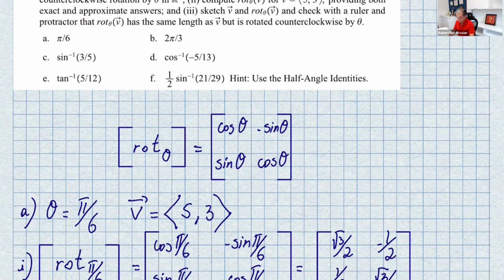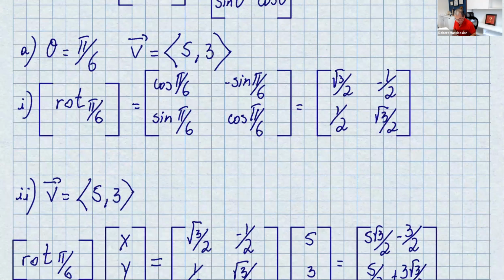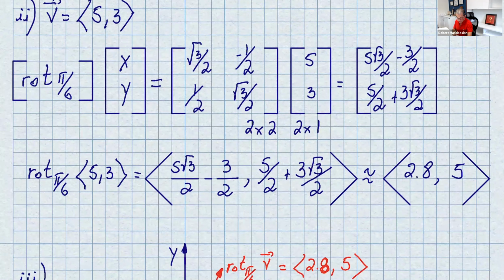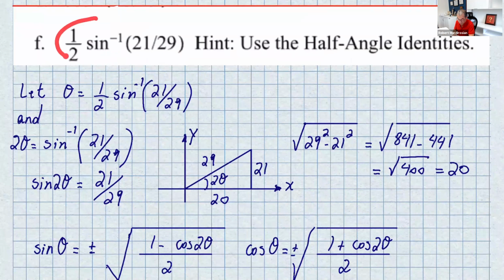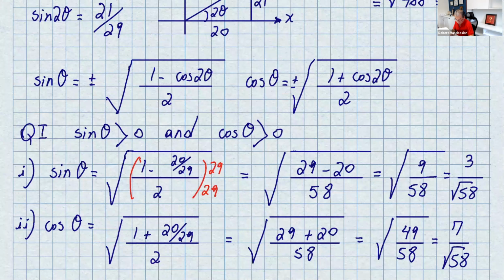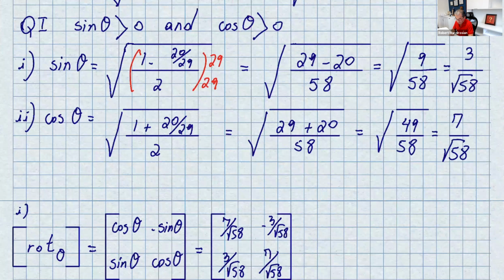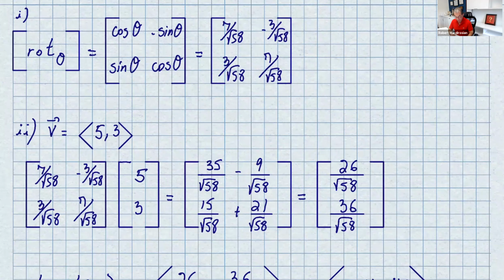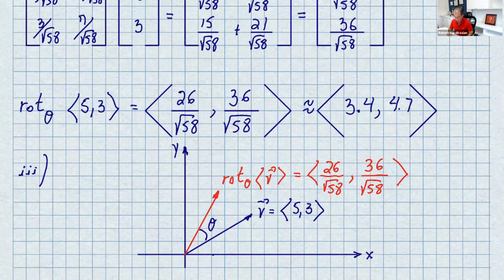EXAMPLES OF ROTATION MATRICES